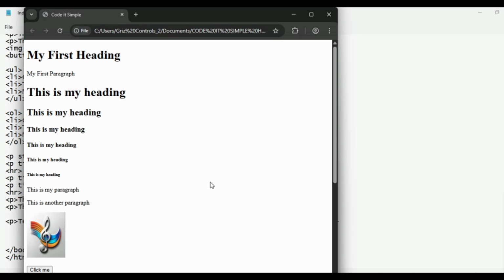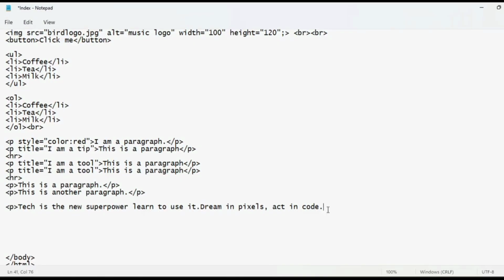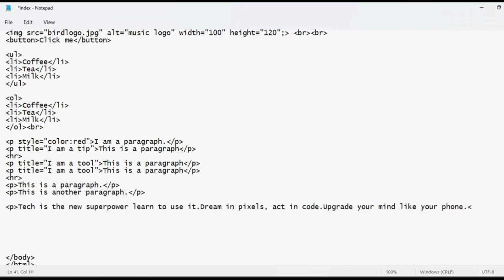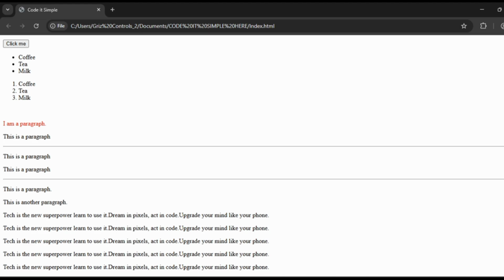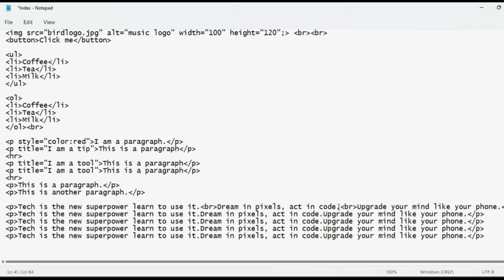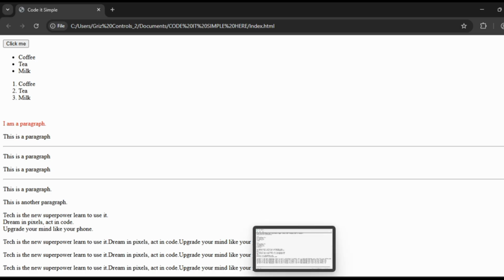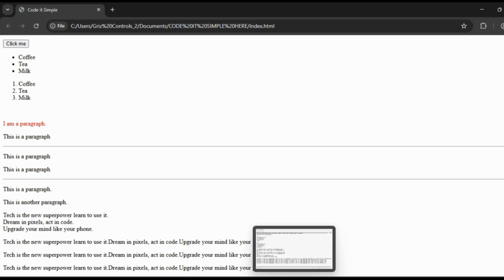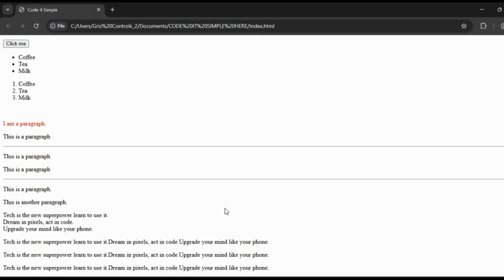How to break lines in HTML using the Notepad Code Editor.